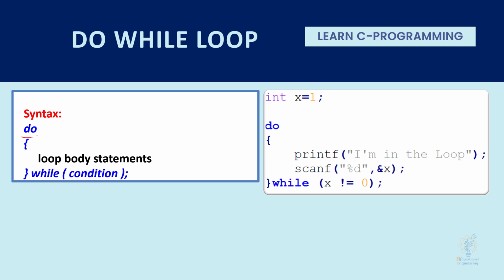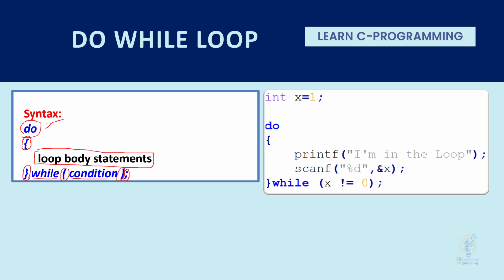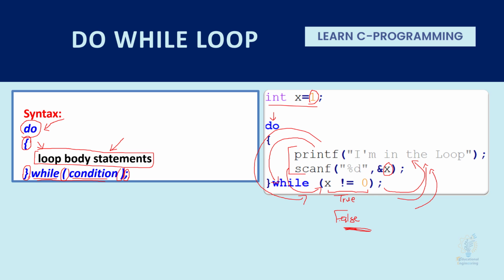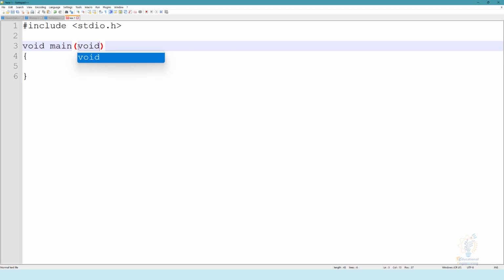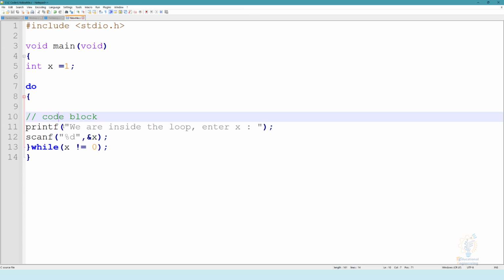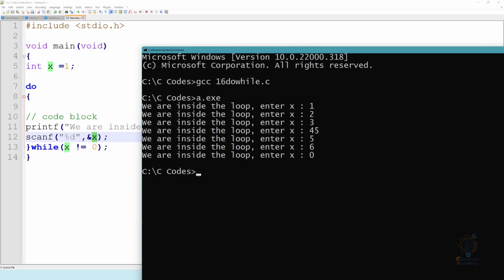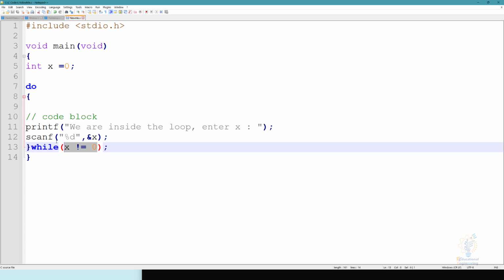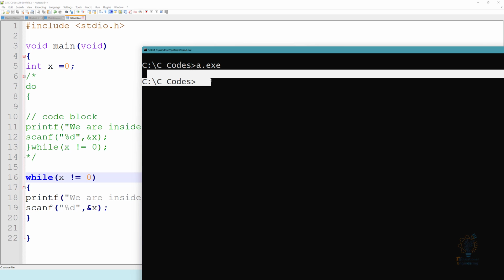C do-while Loops Explained: Run Code Before Checking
Master the Do While loop in C with this step-by-step tutorial!
How to use Do While loops in C: a comprehensive guide for beginners!

Do you know what a do-while loop is in C? This video will show you how to use a do-while loop to repeat a block of code.

This video tutorial covers the basics of do while loops in C programming. It is a helpful resource for beginners who want to learn how to use this type of looping statement in their code.

In this video, we'll be taking a look at the do while loop in C. This loop allows you to execute a block of code multiple times, as long as a given condition is met. We'll show you how to use it, and go over some common use cases. So if you want to learn more about the do while loop in C, be sure to check out this video!